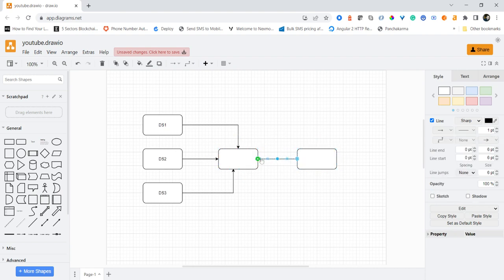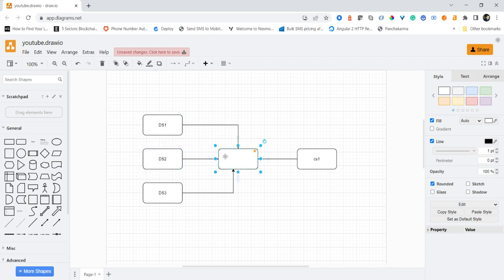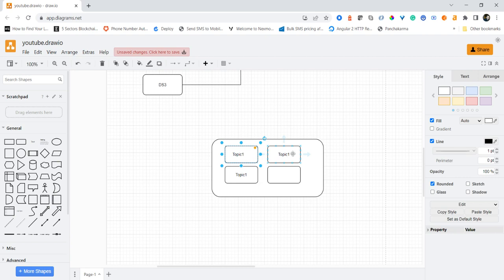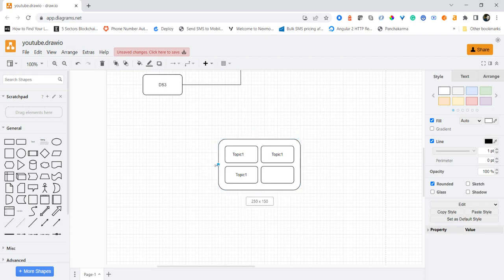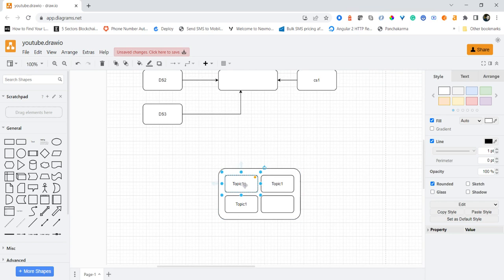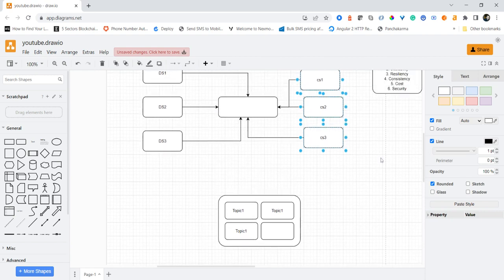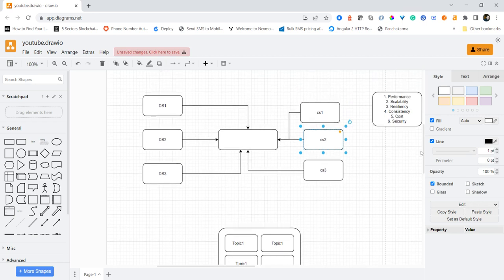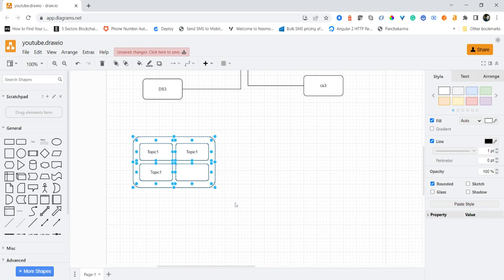kafka vs kinesis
This video is about comparison of two big platforms for streaming pipeline
i.e. kinesis and kafka platforms.
In this video, I have compared these two platforms on the following QAs.
1. Performance
2. Scalability
3. Cost
4. Resiliency
5. Security
6. Configuration